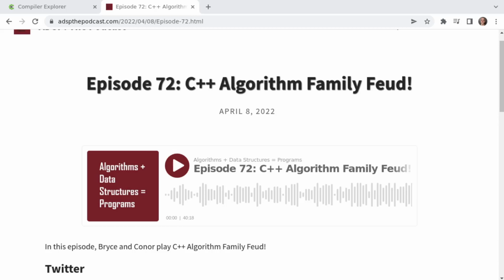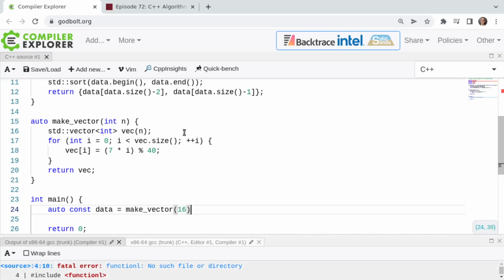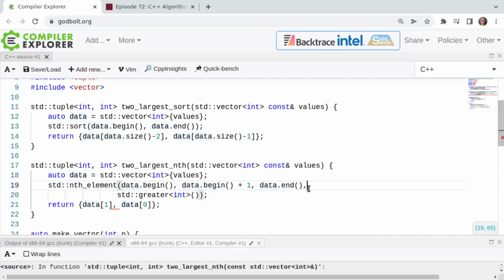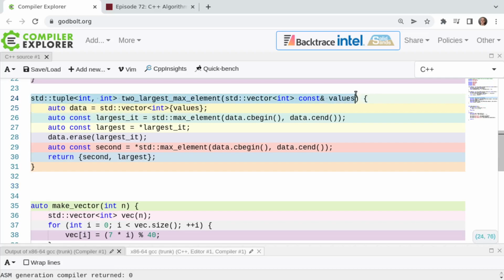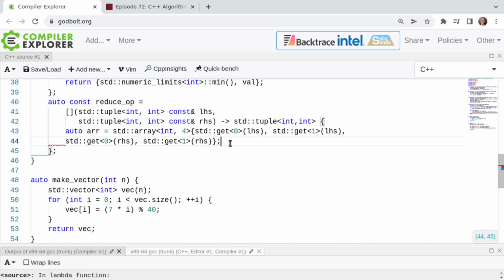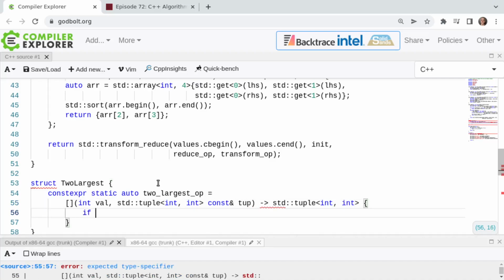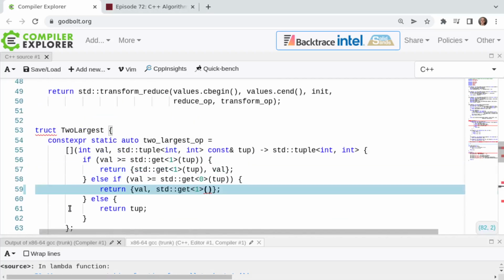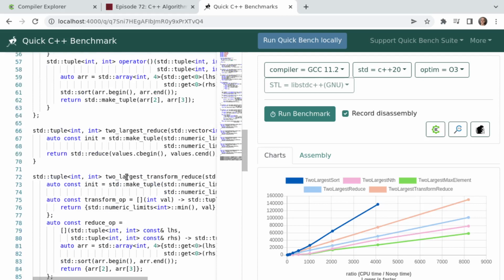Implementing the ADSP Family Fued problem using algorithms